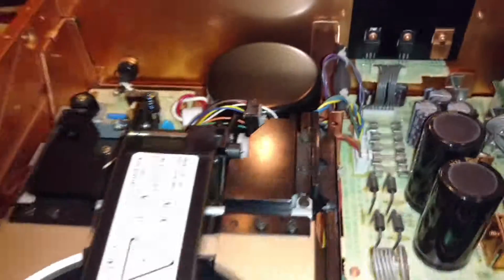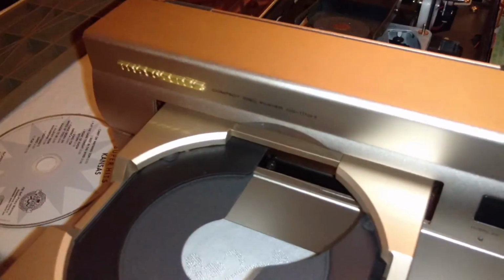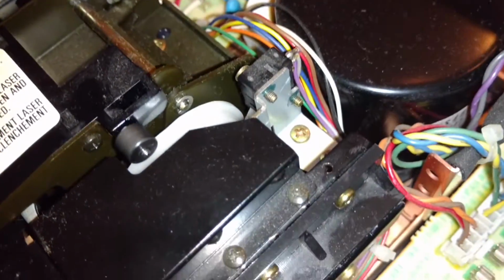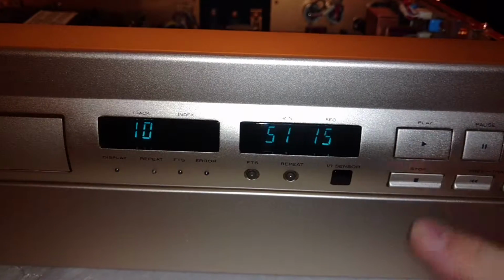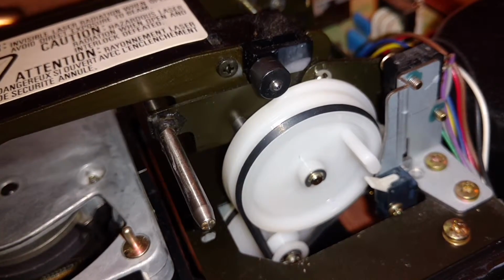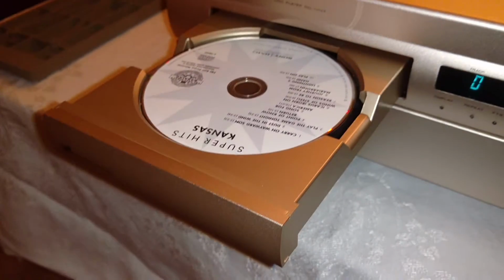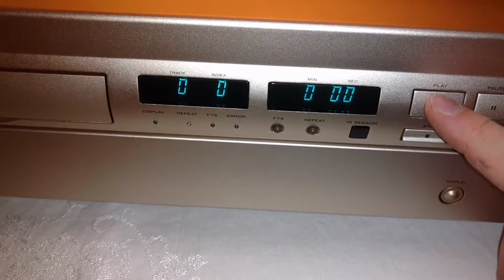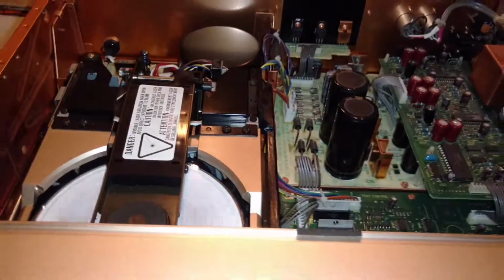Marantz CD-11 Mk2 CD Player Issues